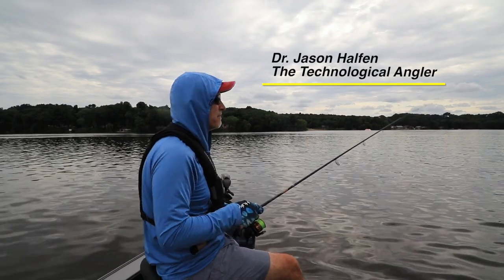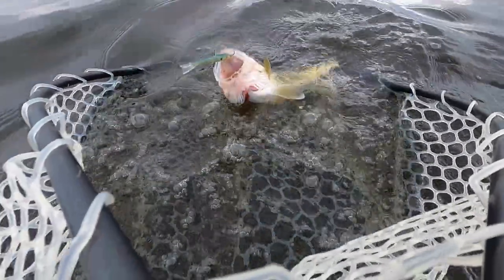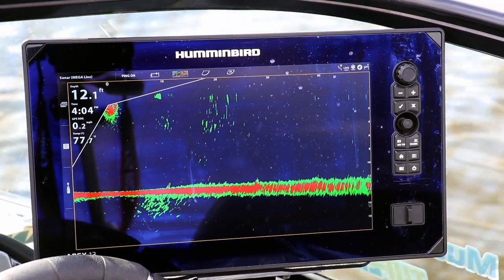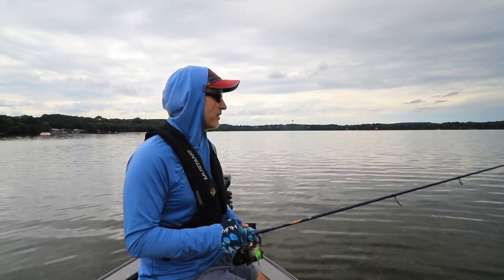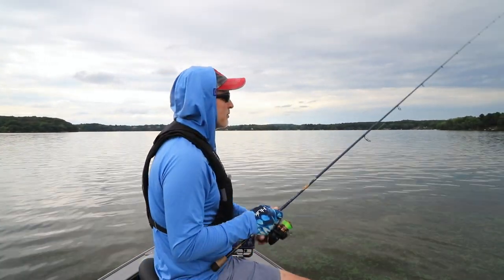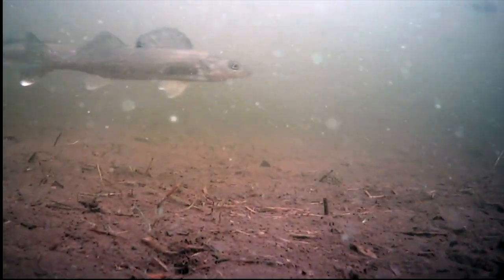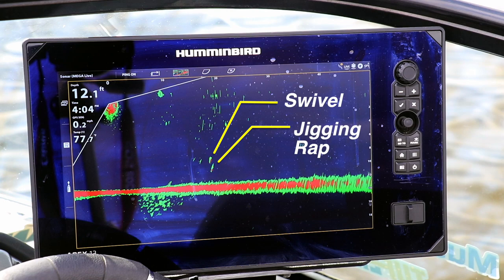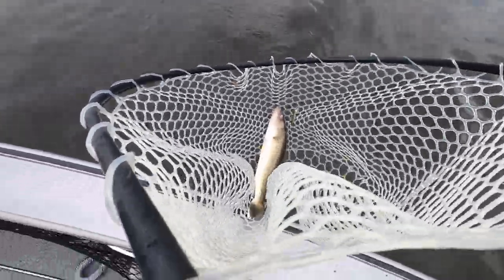Use Humminbird MEGA Live and Jigging Raps to Catch Summer Walleyes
Dr. Jason Halfen – The Technological Angler – describes how he uses Humminbird's MEGA Live to catch summer walleyes on Jigging Rapalas. Watch as MEGA Live is used to find walleyes swimming near the bottom, follow the Jigging Rap as it is snapped through the fish, and witness the moment of attack.

Equipment used in this video:
Humminbird MEGA Live Imaging Transducer
Humminbird APEX 13
Minn Kota ULTREX 112 with i-Pilot Link
St Croix LTWS76MLXF
#7 and #9 Jigging Rapalas

Our Facebook page is a great place to pick up more quick tips